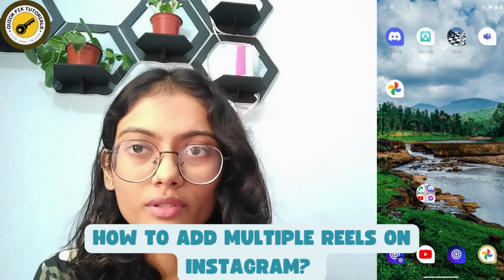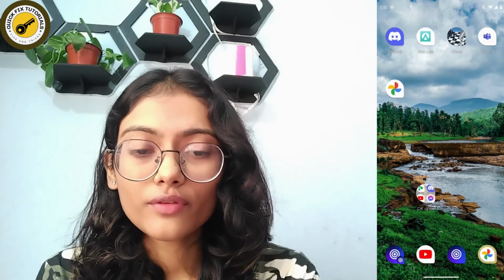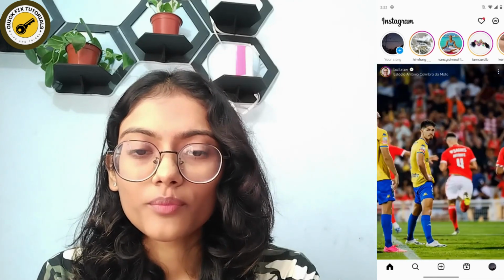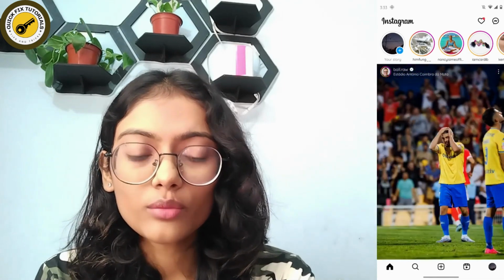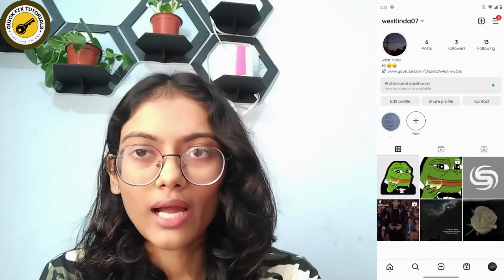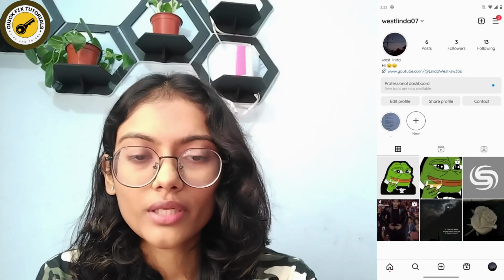How To Add Multiple Videos On Instagram Reels 2023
How To Add Multiple Videos On Instagram Reels?

In this comprehensive tutorial, we'll guide you through the process of adding multiple videos to your Instagram Reels. Instagram Reels offer a fantastic way to showcase your creativity, and creating multi-clip Reels can enhance your content. Learn how to upload several video clips to a single Reel and create captivating collage-style videos. We'll provide a step-by-step walkthrough to help you make the most of this feature.

Timestamps:
00:12 - Introduction to Instagram Reels with Multiple Videos
00:35 - Uploading and Editing Multiple Clips
00:59 - Tips for Creating Engaging Multi-Clip Reels